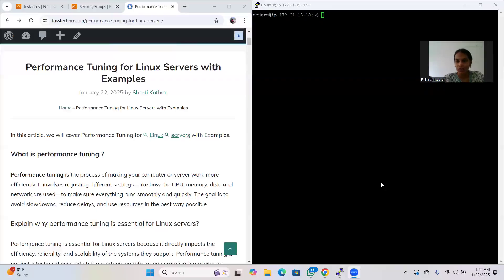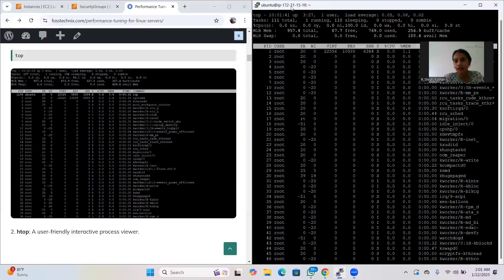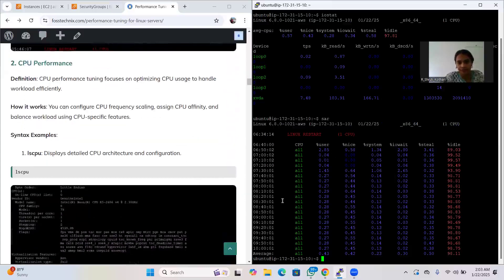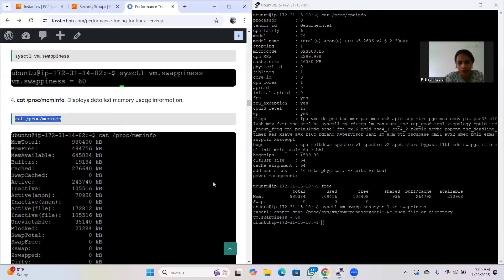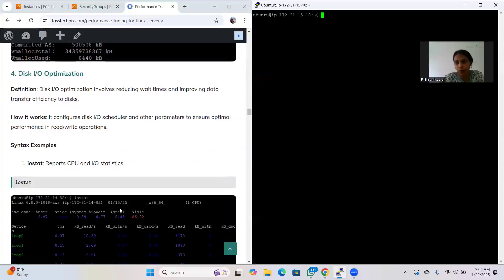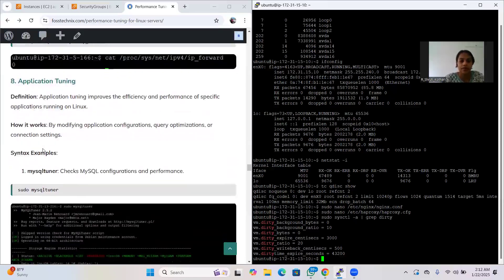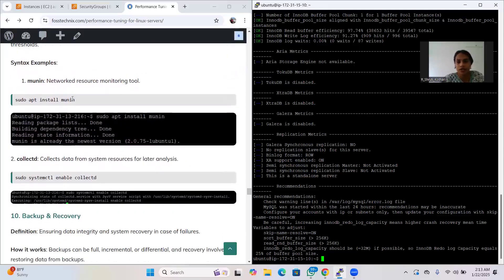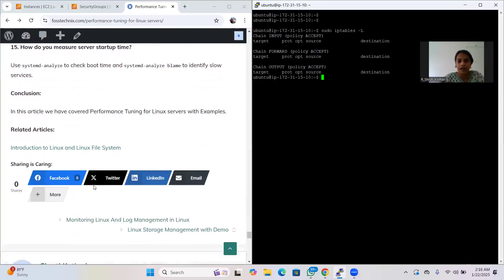Performance Tuning for Linux Servers with Examples | Linux Tutorial for DevOps | Linux Interview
In this video we are going to cover Performance Tuning for Linux Servers with Examples | Linux Tutorial for DevOps  Engineers | Linux Interview questions and answers on Performance Tuning | Linux Tutorial
0:00  Linux performance tuning commands
10:00 Linux Interview questions and answers on Performance Tuning